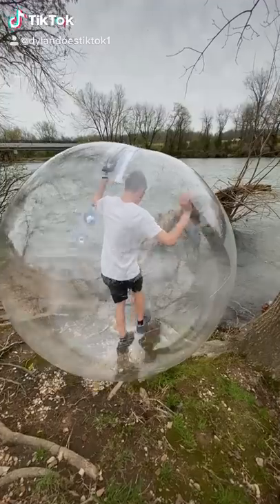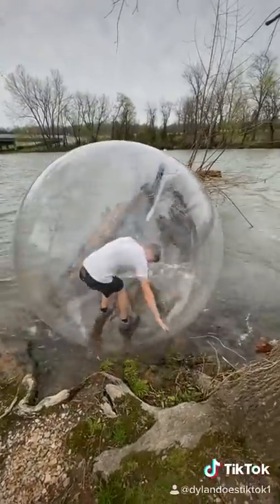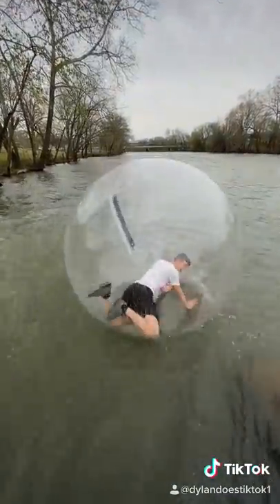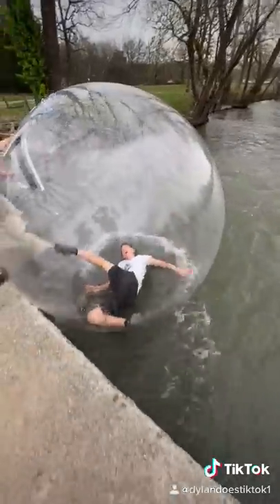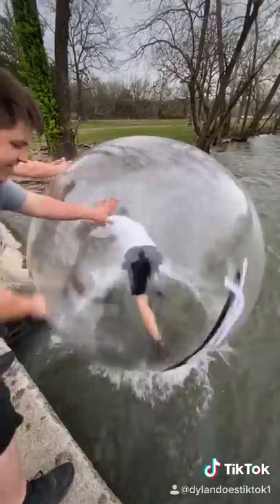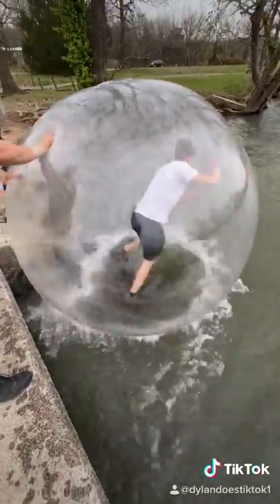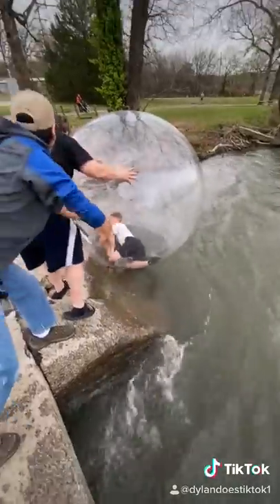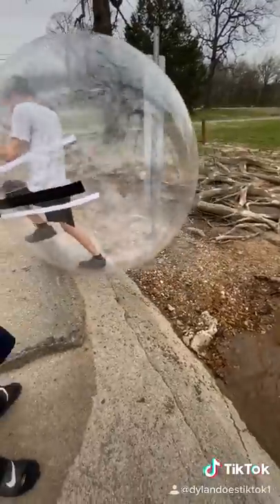Hamster Ball In Creek Throwback